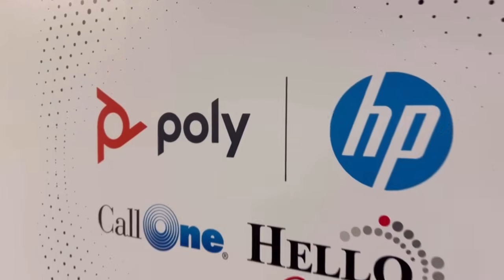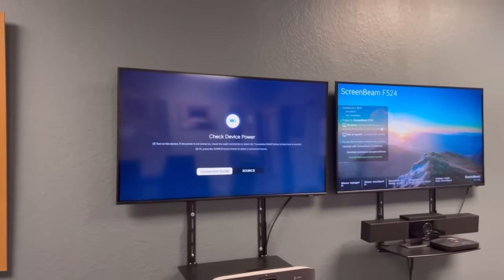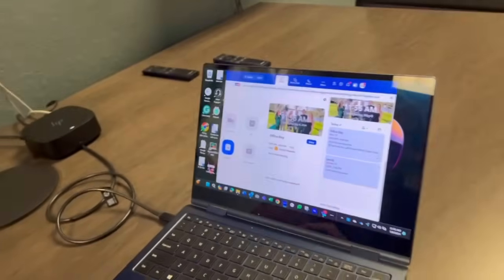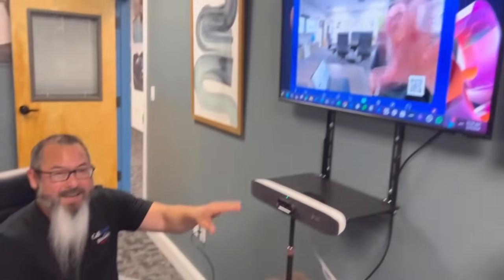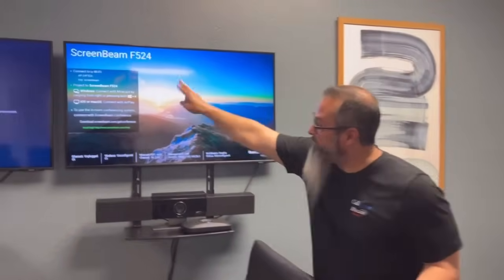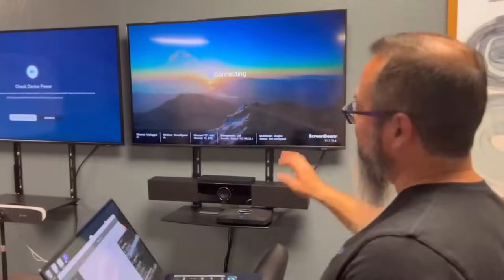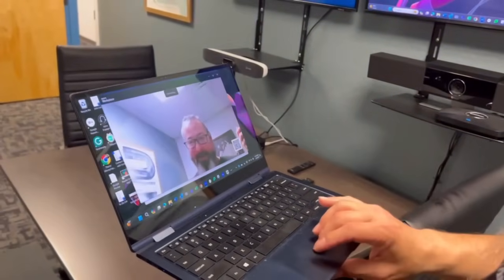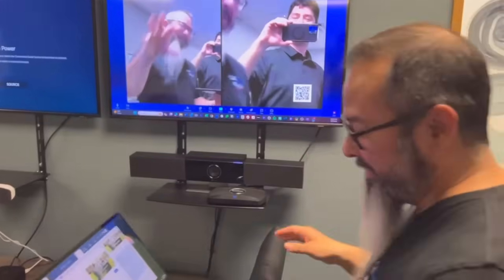BYOD Conferencing Solutions: HP Poly Studio R30 Plus & ScreenBeam 1100+ Demo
In this video, I demonstrate two flexible BYOD conferencing solutions, the HP Poly Studio R30 Plus, Poly Studio, and ScreenBeam 1100+, in the Call One, Inc/Hello Direct HP Poly Experience Room.

Watch as I connect my laptop to the HP USB-C Dock G5, allowing me to start a video meeting using the Poly Studio R30 for audio and video, with the dock powering my laptop through USB-C. I also showcase the wireless option using the ScreenBeam App and ScreenBeam 1100+, enabling me to use the Poly Studio system and connected display for any video meeting platform, including Microsoft Teams, Zoom, Google Meet, Webex, and more. These are just two of many BYOD solutions available.